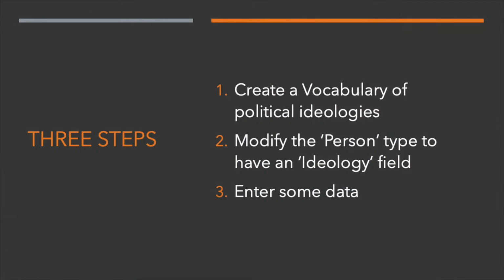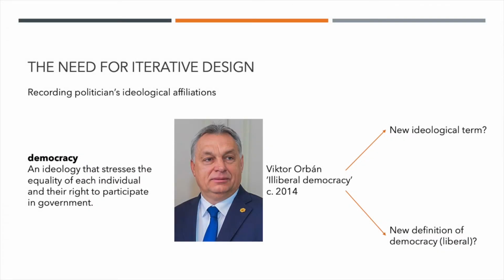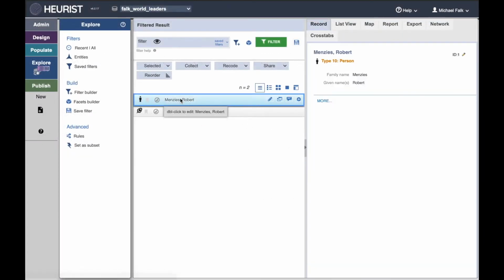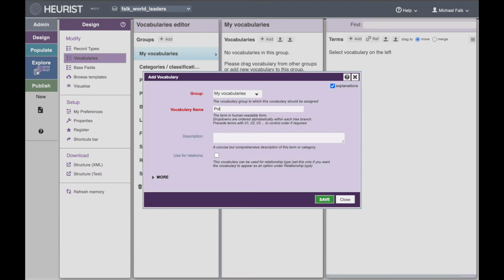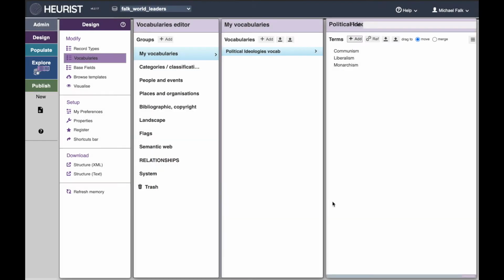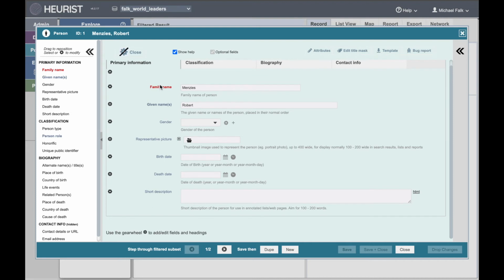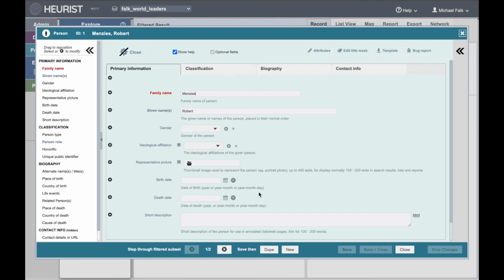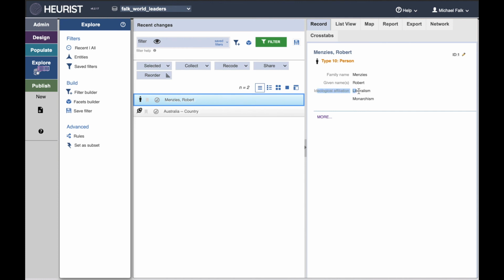Learn Heurist | Tutorial 2 | Modify The Structure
Learn how to create a free, web-based research database using Heurist's intuitive interface. Having created your database, learn how to modify its structure to meet your individual research needs.

Need more help?

0:00 - Introduction
1:14 - The need for iterative design
1:59 - How to create a vocabulary
3:41 - How to add a new field to a record type
5:08 - How to add data to the new field

Heurist is a free Digital Humanities tool built by scholars, for scholars. It enables researchers in the Humanities and Social Sciences to create richly structured online databases. It has built-in data entry tools, as well as data exploration tools, so you search, filter, map or visualise your data as a network. Using Heurist's built-in website builder and CMS, you can even build your own research site, where the public can access the database and view beautiful interactive visualisations of your data. You are always in control, and can choose exactly what to publicise and what to keep in-house. Heurist allows you to do all of this with ABSOLUTELY NO PROGRAMMING.

Heurist is designed specifically for the complex needs of scholars in the Humanities and Social Sciences. It can deal with highly complex, networked and uncertain data, and requires no programming. It can manage teams of researchers, whose permissions can be modified in depth as required. It can import data from a range of other systems, and can even synchronise with your Zotero library, enabling you to link your bibliographic references to your research data.

To create your Heurist database, and join the growing global community of Heurist users,